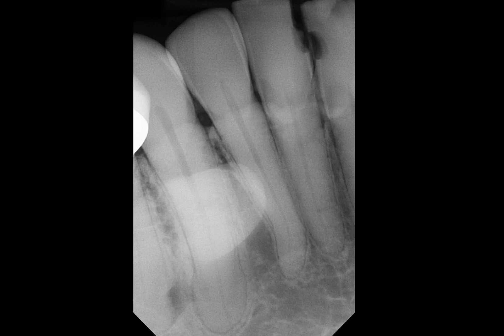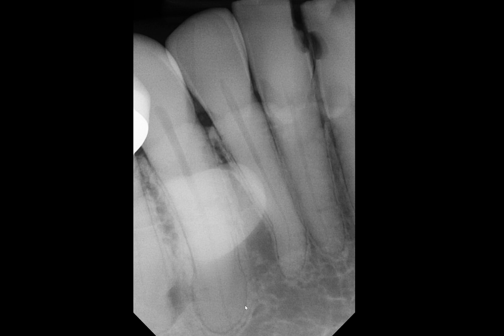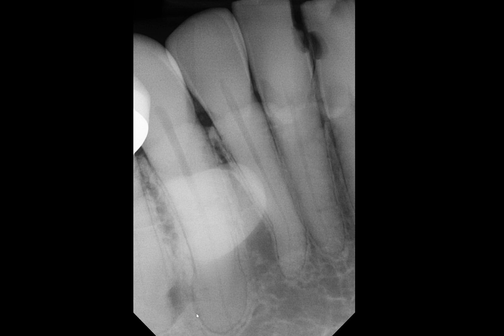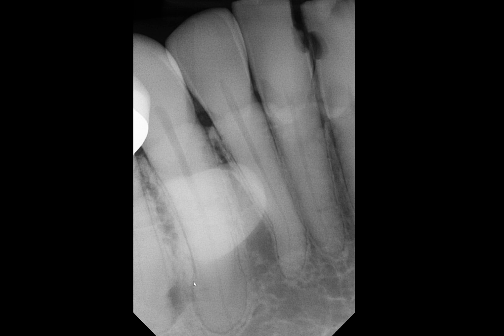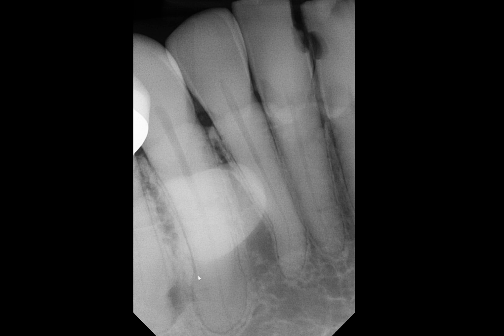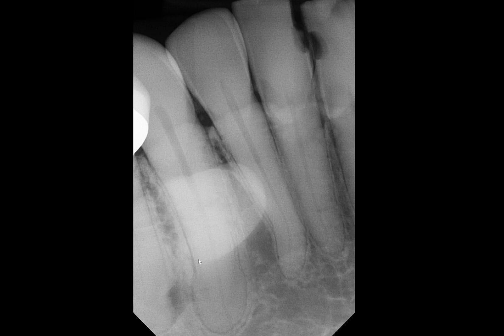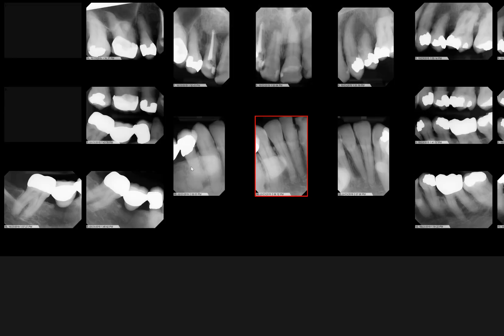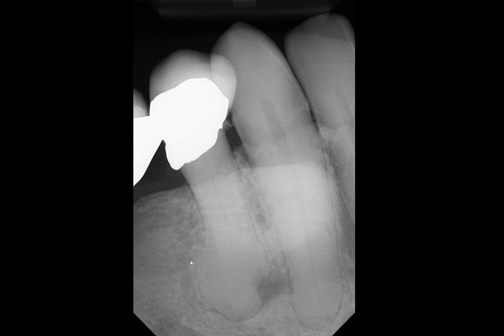Hypercementosis and apical periodontitis